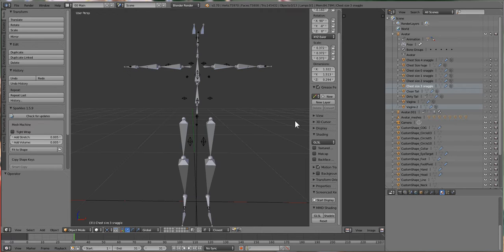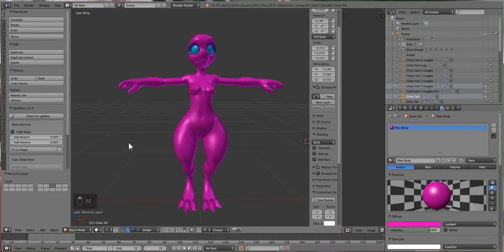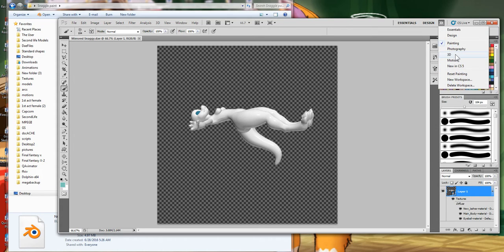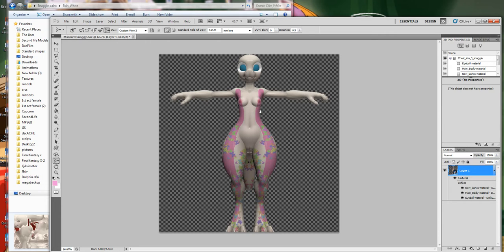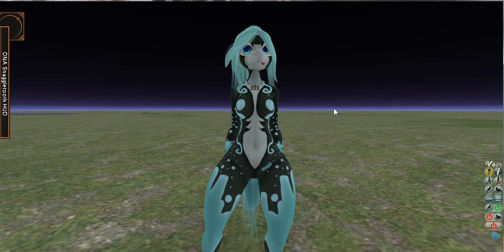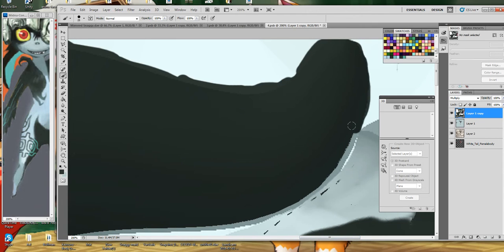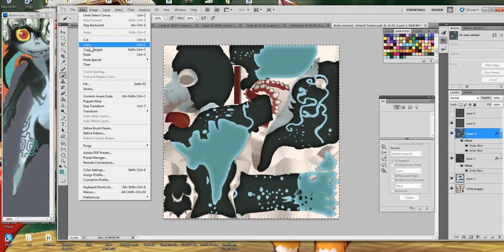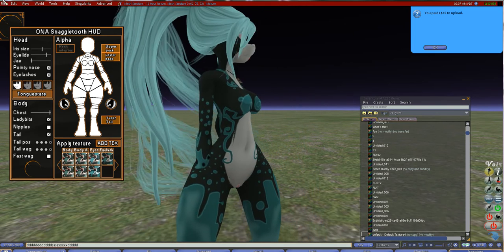1 Hour special: How to texture a Snaggletooth Kobold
How to texture a snaggletooth Kolbold using Photoshop's 3d painting environment.
This isnt my best tutorial.. but it gets the job done.
SOo the proper number the texture should be is 2048x2048 instead of 2000x2000
Resources:

PSCS5ex: magnet, If you have utorrent just copy the link and it'll do the rest :?xt=urn:btih:1bf228a96d276938d0d0b890af93680e3eebd0f7&dn=ADOBE+PHOTOSHOP+CS5.1+EXTENDED+EDITION+%5Bthethingy%5D+&tr=udp%3A%2F%2Ftracker.openbittorrent.com%3A80&tr=udp%3A%2F%2Fopen.demonii.com%3A1337&tr=udp%3A%2F%2Ftracker.coppersurfer.tk%3A6969&tr=udp%3A%2F%2Fexodus.desync.com%3A6969